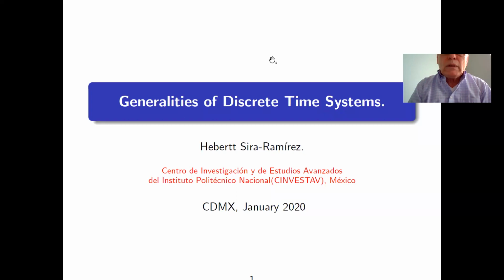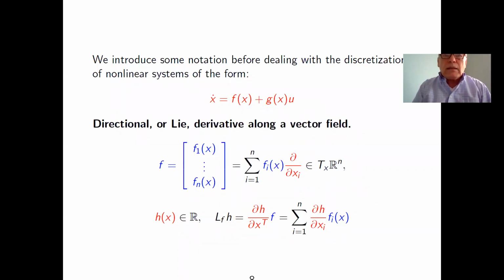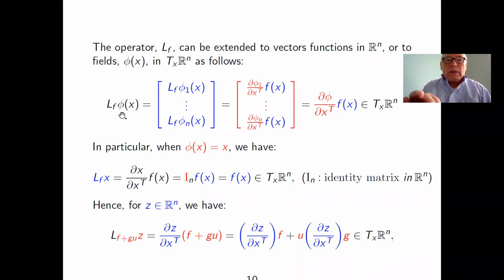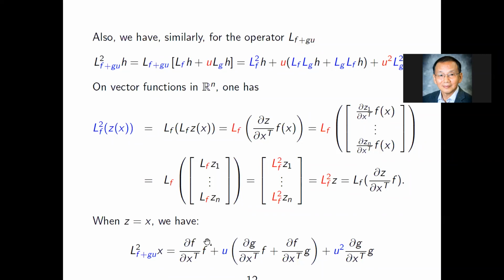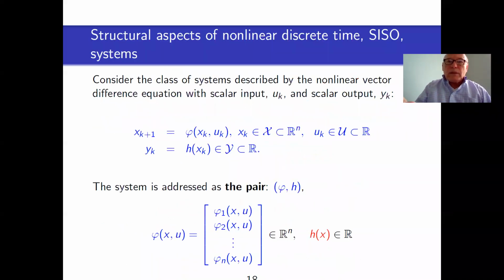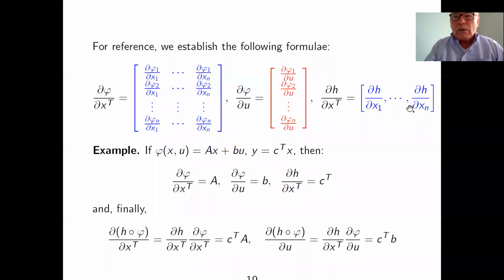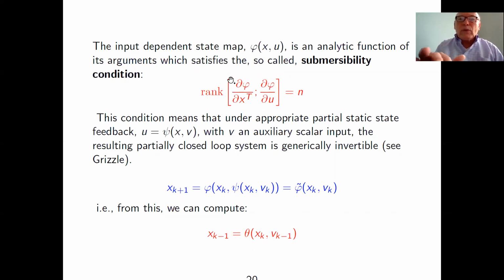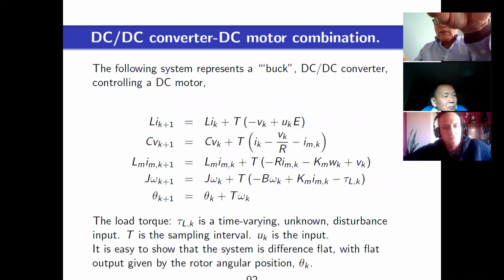Generalities of Discrete Time Systems